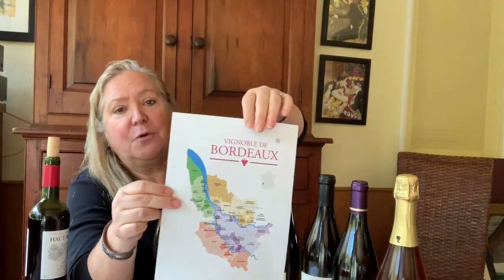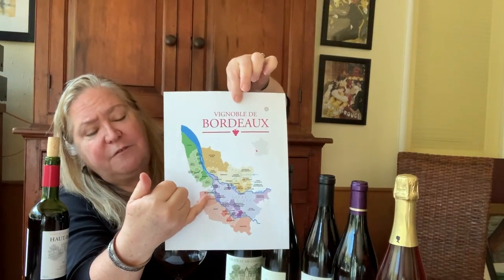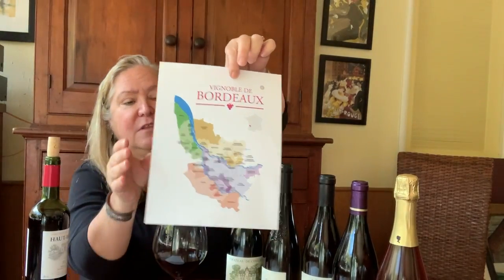Château Haut Bana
Join REVE's resident Francophile and wine expert as she tastes another one of our wines, the Chateau Haut Bana, Bordeaux blend.